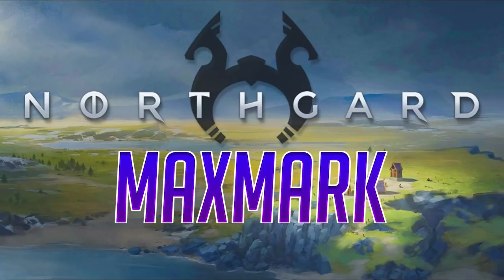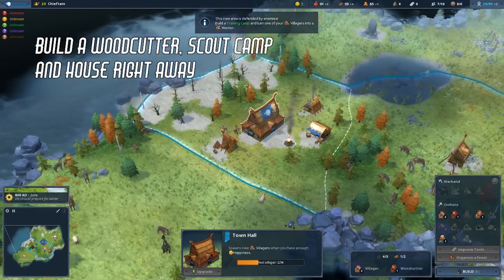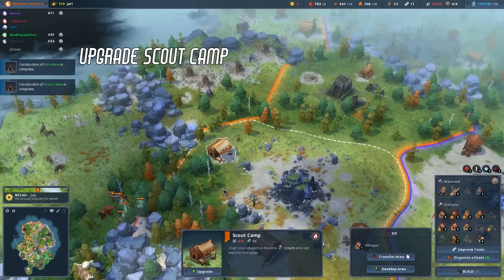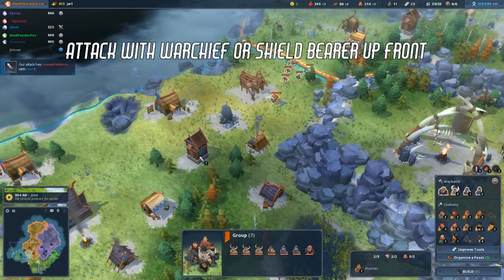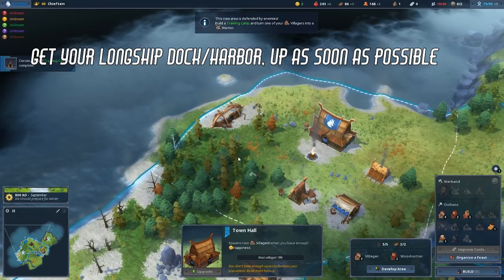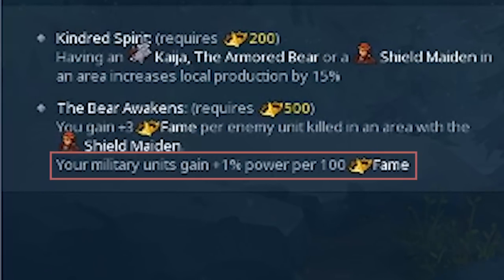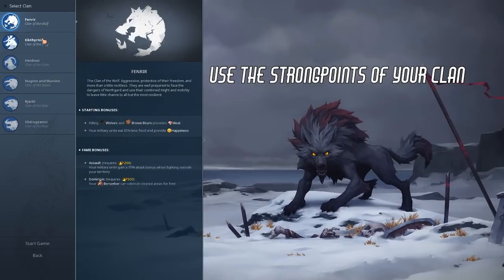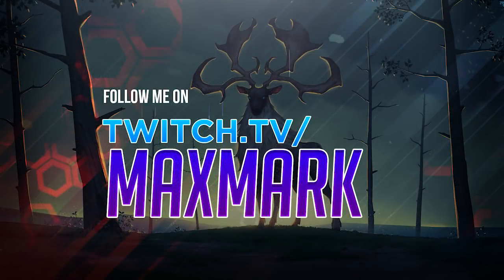Northgard - Top 10 Tips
A video with a top 10 of some beginner tips for Northgard.

Don't have Northgard yet?